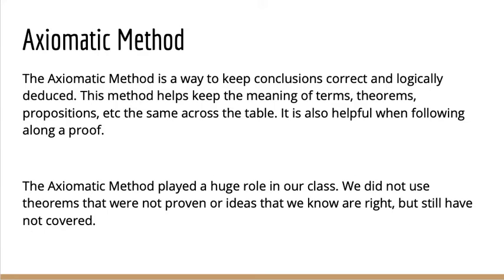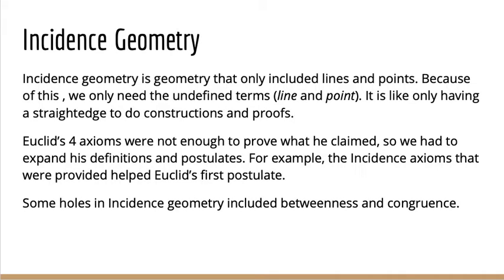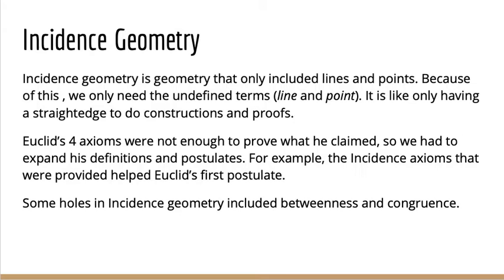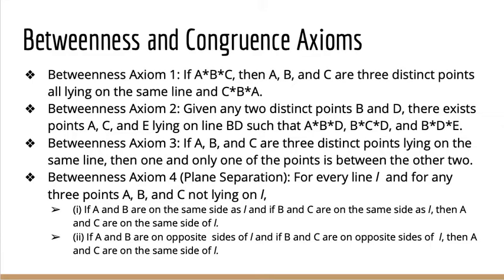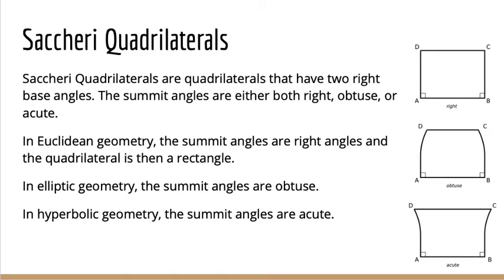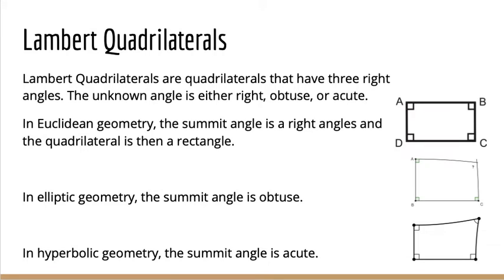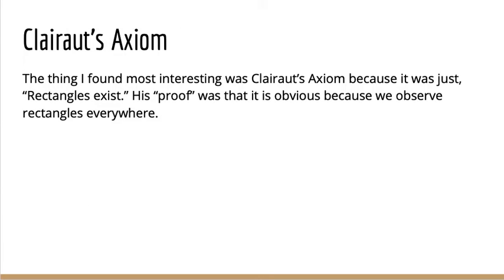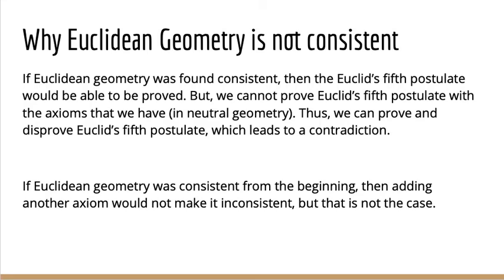Final Exam - College Geometry